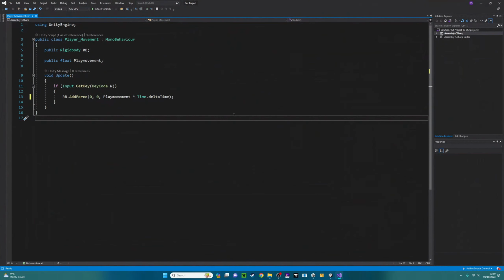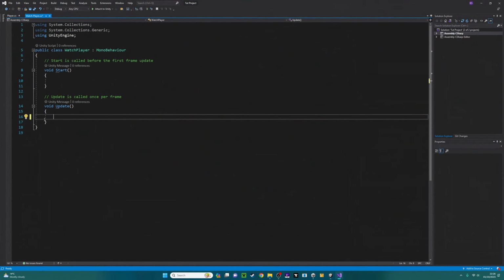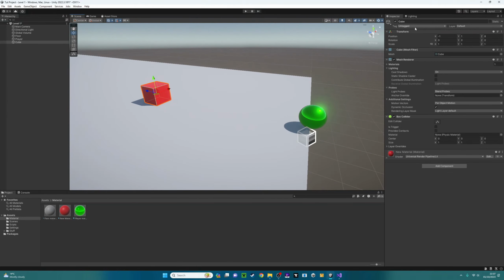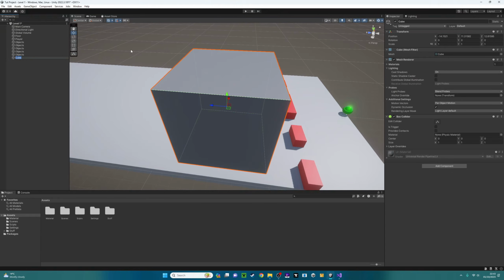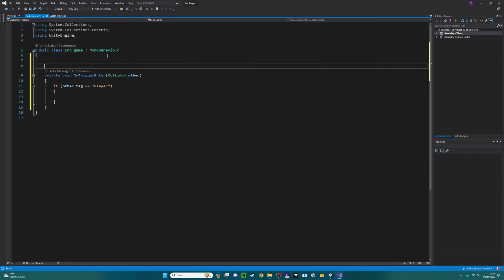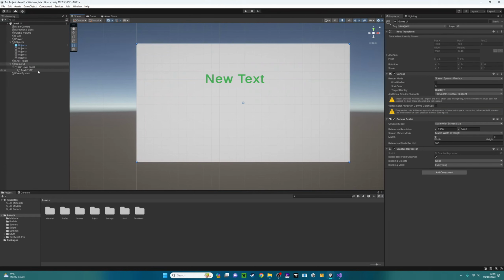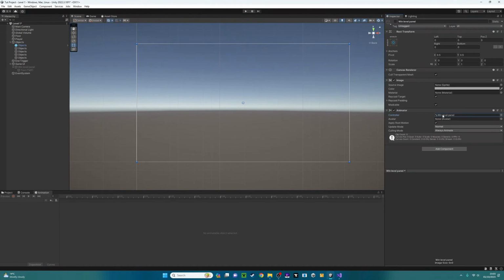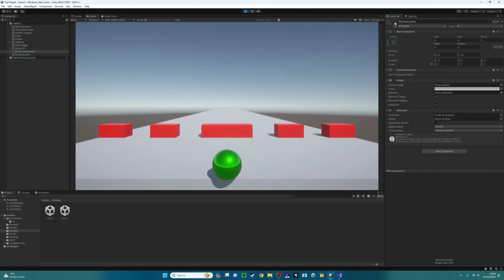Making your first Unity project/game part 2 (second level cam follow)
Hi guys and girls this is the second part in a line of parts that will help you with making your first game/project in Unity, in this part, we go through making an object that when hit will reset/restart the level, cam follow and a way to end a level.